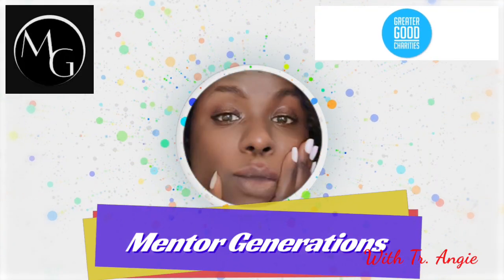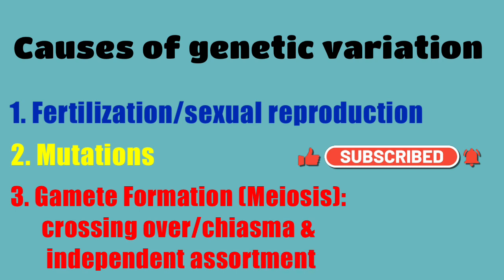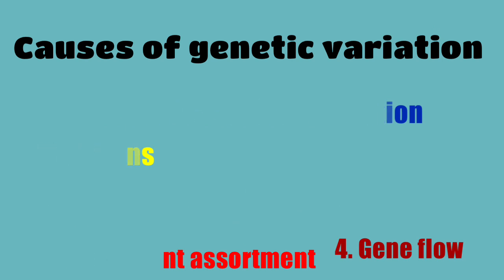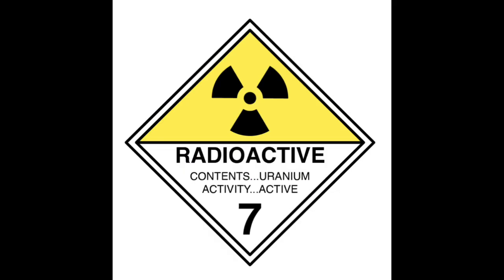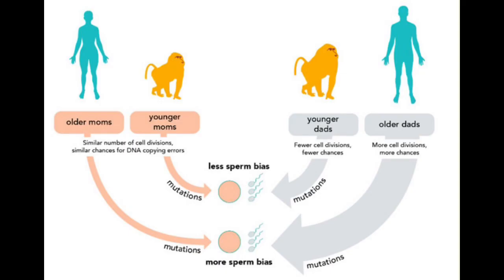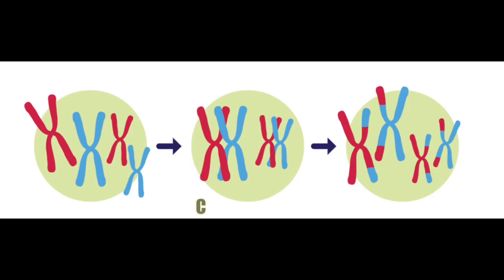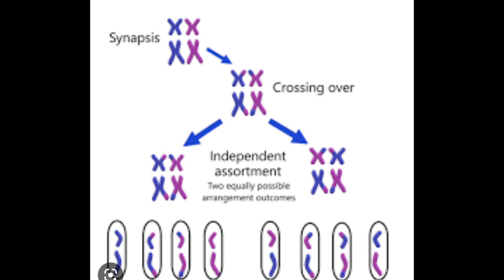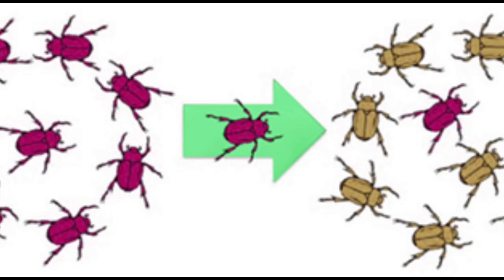Causes of Variations Detailed | Genetics | DNA | Mutations | Fertilization | Gene Flow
Causes of Variations well explained